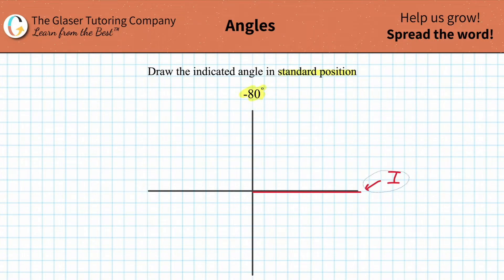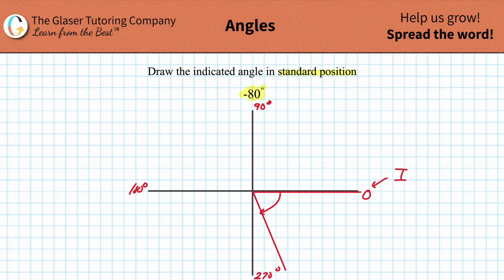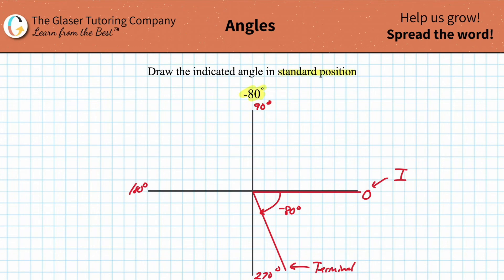How to draw a negative degree measure in standard position